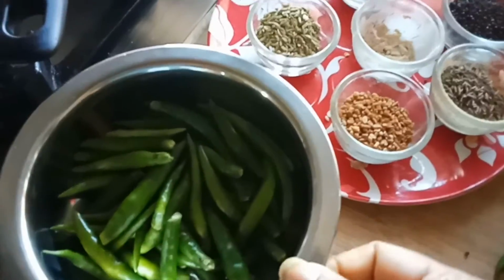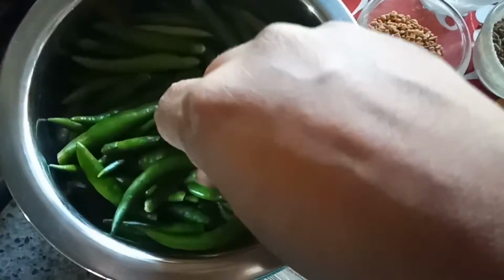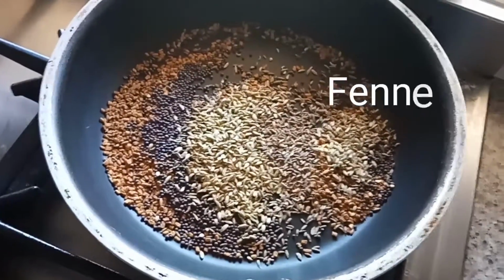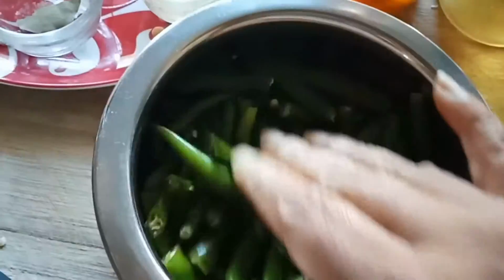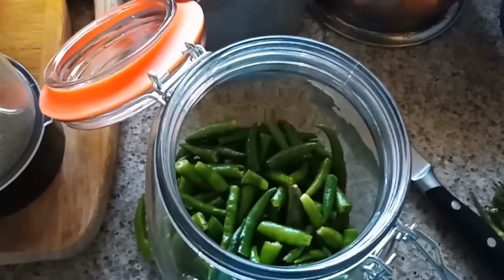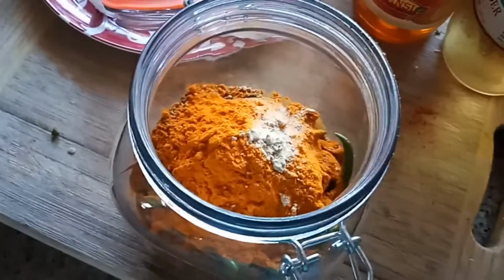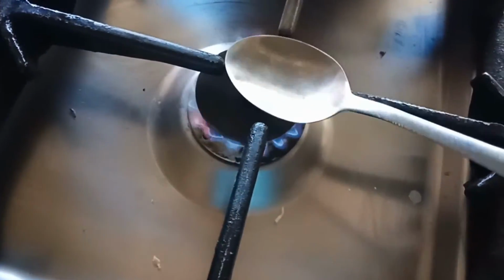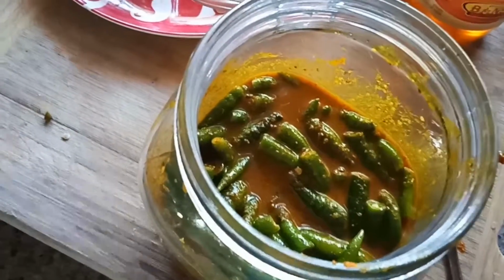Hari Mirch ka Achaar.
Hey guys today I am going to share the recipe of Green chilli pickle which you guys can make it at home very easily and please share this recipe with your friends and families and please subscribe to my channel and thanks for watching.